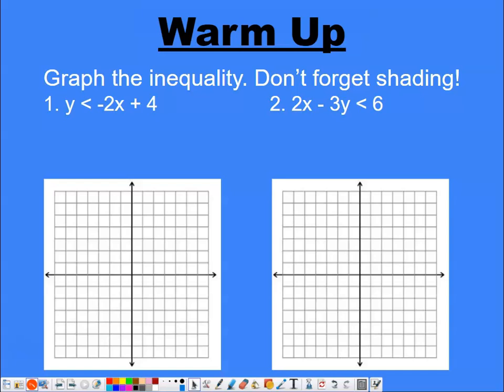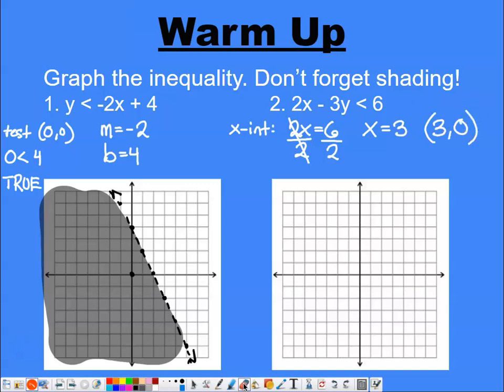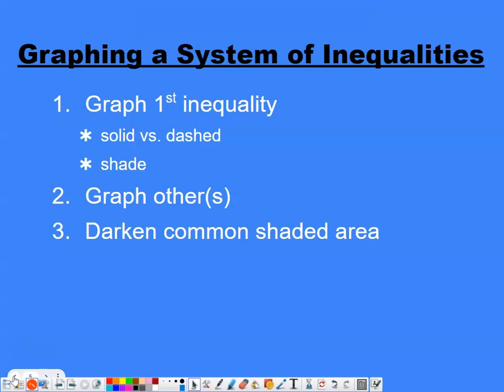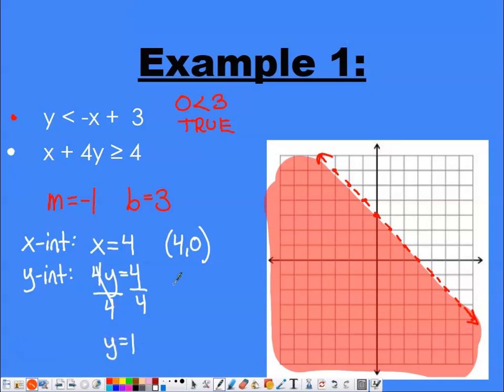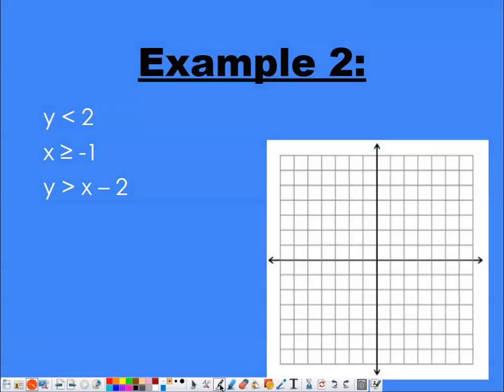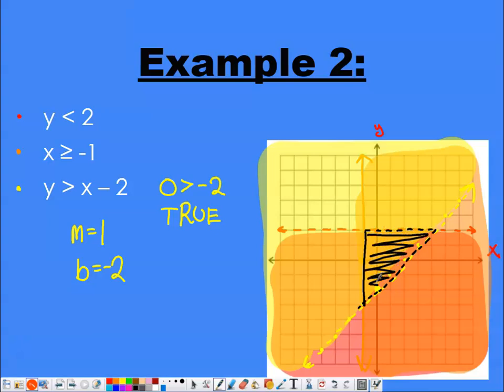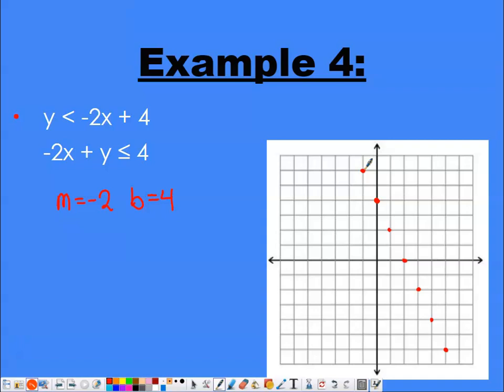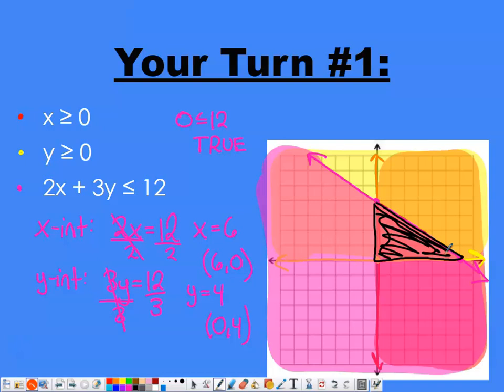A1 LT18 4 graphing systems inequalities